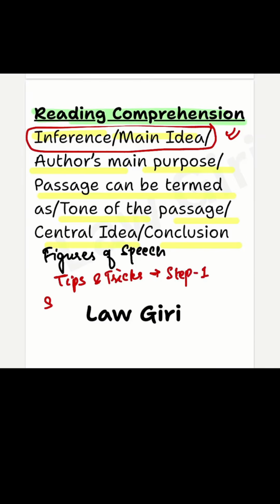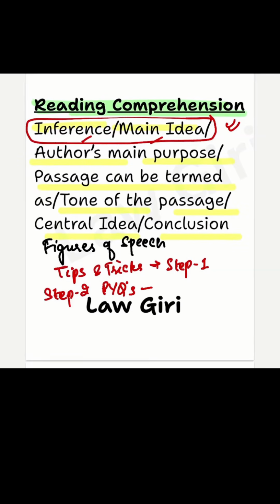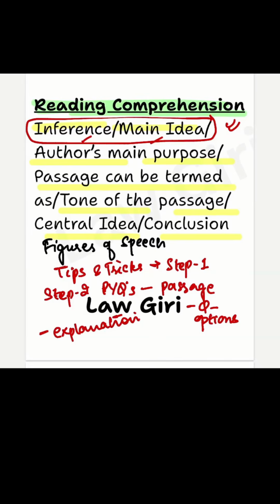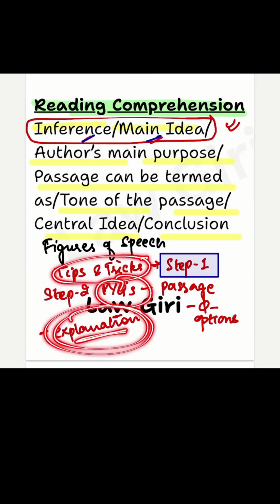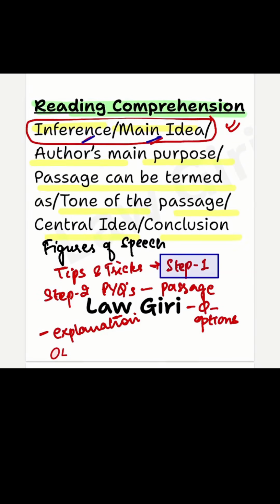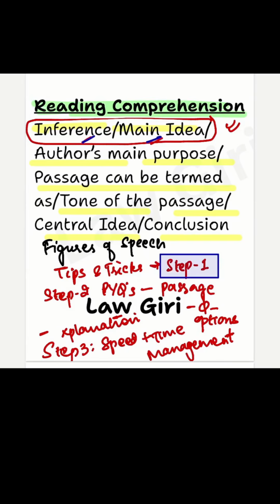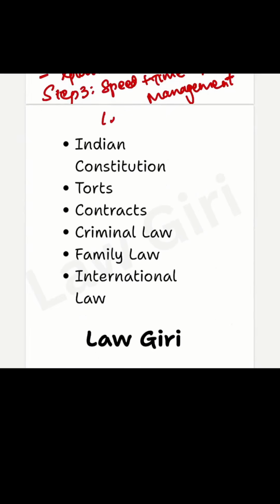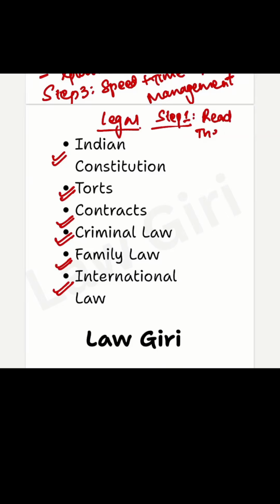CLAT Syllabus 2027|CLAT preparation Books English, Current Affair, Legal, Maths, Logical & Critical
In this video, you will find Latest & updated CLAT Syllabus 2027 for English, Legal Reasoning, Maths, Current Affairs & Logical Reasoning. In this CLAT best books & study material has also been discussed in detail.

For Updates related to Law entrance exams & Legal world : Join our Whatsapp Group

For any Query DM on Insta- iamlawgiri